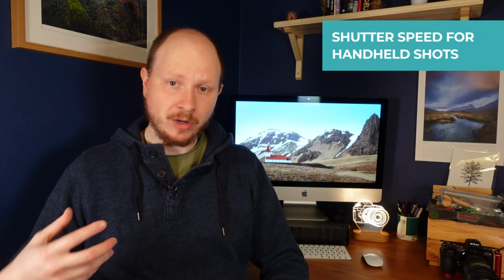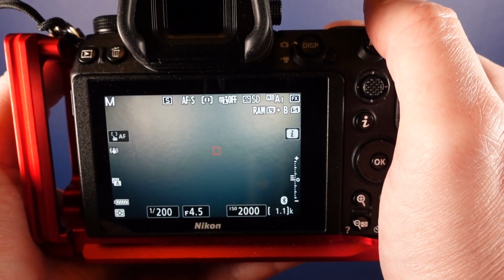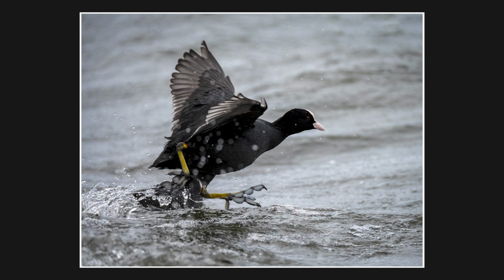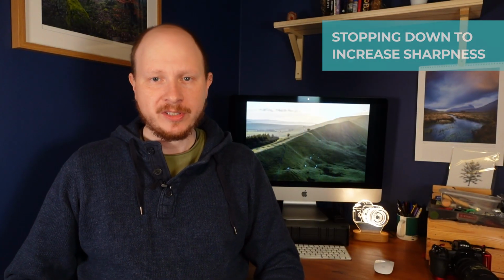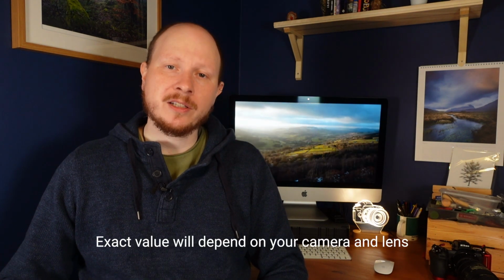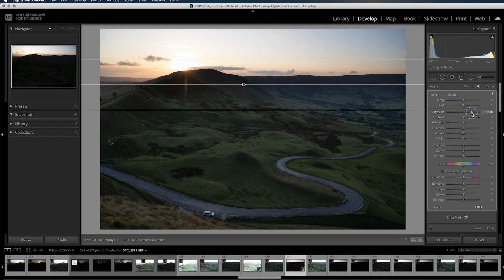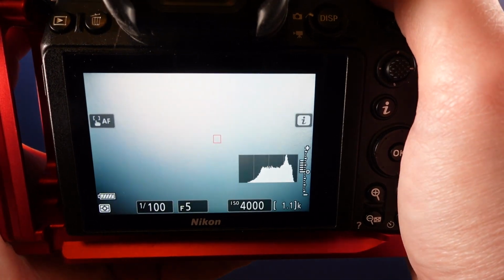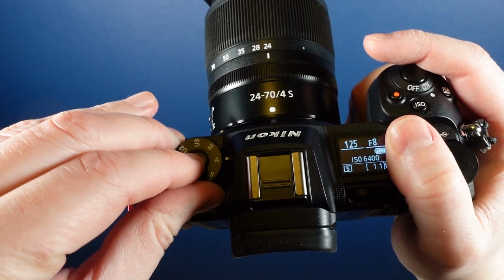5 Camera Settings Secrets I Wish I'd Known Earlier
In this video I'm sharing some photography tips and tricks for beginners. These 5 simple secrets can help you to improve your photos when you're starting out in photography.

00:00 - Intro
00:32 - Tip 1 - Shutter speed for handheld shots
02.24 - Tip 2 - It's okay to increase ISO!
03:54 - Tip 3 - Stop down to increase sharpness
05:08 - Tip 4 - Understand exposure in your images
07:42 - Tip 5 - Use priority modes
09:29 - Outro